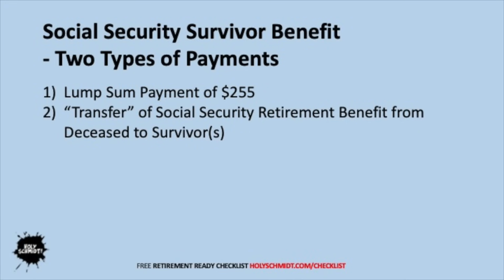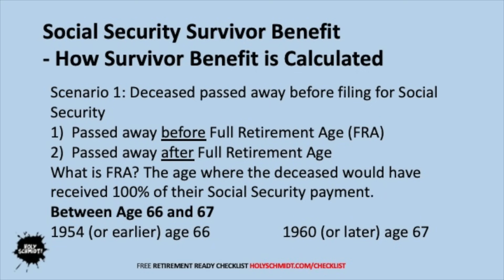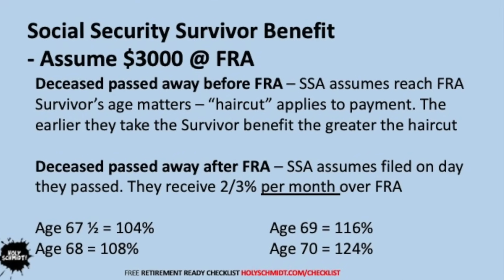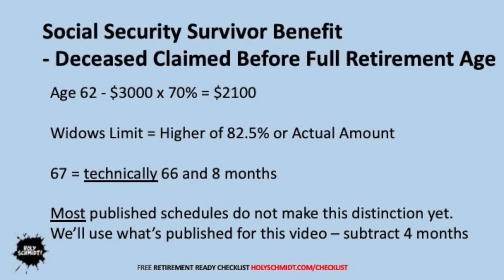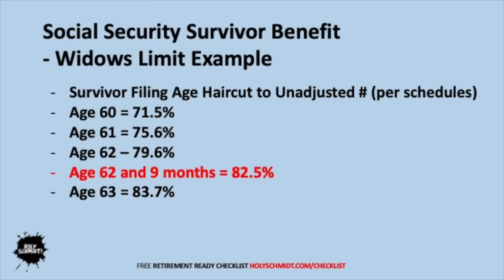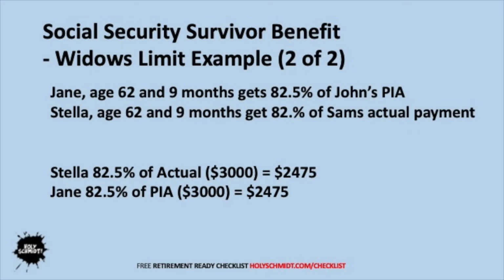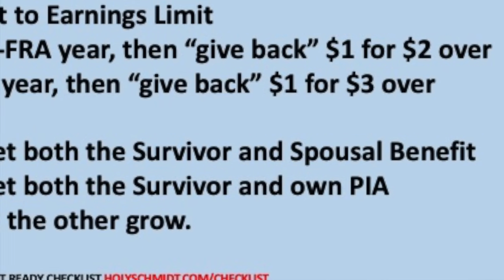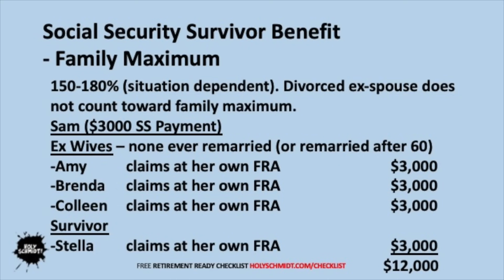How to Get the MAXIMUM Social Security Survivor Benefit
This video breaks down the Survivor Benefit to make it easy. We even include a little know rule that allows the survivor to get a BIGGER payment than the deceased was receiving.

If you're still using spreadsheets for your financial planning, you're doing it the HARD WAY.
Check out the best planning software I've found - BOLDIN (prev. NewRetirement) personal financial planning software. Free 2 week trial and  $120/yr after.  I use it recommend it.

Medicare Advantage Open Enrollment ENDS March 31, 2025 - If you've had a premium increase or are just curious what other plans cover, call our trusted partner, CHAPTER for free unbiased recommendations on over 24,000 plans: Call and tell them Geoff Schmidt sent you!

The CENTER FOR RETIREMENT at Boston College has some of the best retirement data available and is one of our most trusted sources of information and data.

Please note: some of the companies and websites above are affiliate relationships of ours which means that it you purchase their product or use their service, we receive a small fee. This does not increase your cost.
CHAPTERS
00:00 Introduction
00:41 Survivor Benefit: Two Types of Payments
02:03 Survivor Benefit: Length of Marriage Rules
02:56 Survivor Benefit: How Your Benefit is Determined
05:21 Survivor Benefit: Claiming Early vs Late
09:27 Survivor Benefit: Widows Limit
12:24 Survivor Benefit: Other VERY Important Rules

OUR THREE MOST POPULAR YOUTUBE VIDEOS OF 2024

OUR THREE MOST POPULAR ARTICLES ON HOLYSCHMIDT.COM

Give My Regrets to Spreadsheets: Why You NEED Personal Financial Planning Software in 2025

Chapter Advisory, LLC (“Chapter”) is a private health insurance agency. In California, Chapter does business as Chapter Insurance Services (Lic. No. 6003691). While Chapter has a database of every Medicare plan option nationwide and can help you to search among all options, it has contracts with many but not all plans. As a result, Chapter does not offer every plan available in your area. Currently, Chapter represents 50 organizations which offer 18,601 products nationwide. You can contact a licensed Chapter agent to find out the number of products available in your specific area. Please contact Medicare.gov, 1-800-Medicare, or your local State Health Insurance Program (SHIP) to get information on all of your options. Enrollment in a plan may be limited to certain times of the year unless you qualify for a Special Enrollment Period or you are in your Medicare Initial Enrollment Period.
Average potential savings are based on realized premium, co-pay, and out of pocket savings estimates self-reported by consumers that worked with Chapter Advisory LLC to enroll in a Medicare Supplement, Medicare Advantage, and/or Part D Prescription Drug Plan. The average is limited to consumers that chose to self-report. Savings information is subject to periodic updates and corrections. There is no guarantee of savings and any savings may vary by policy type, state, or other factors.